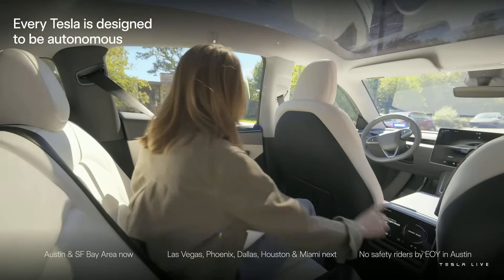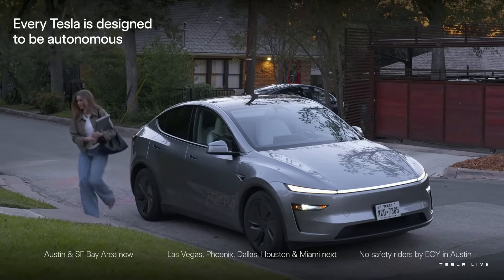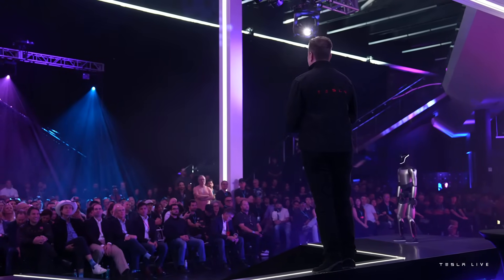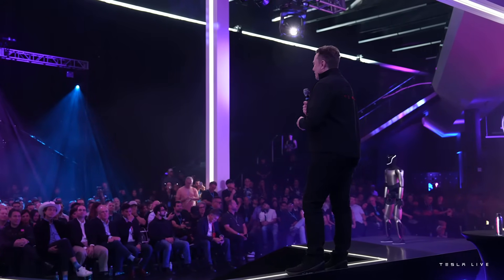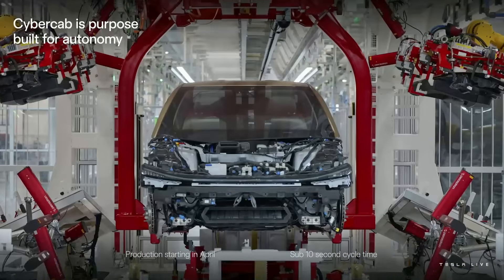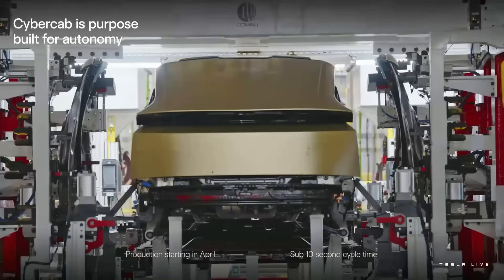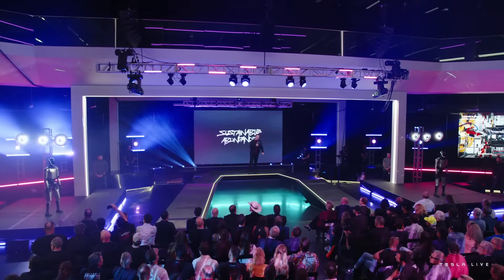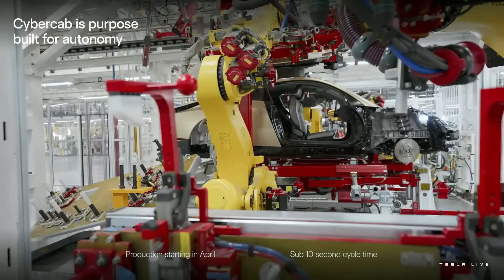Elon Musk Gives INCREDIBLE Self-Driving Data To Tesla Investors